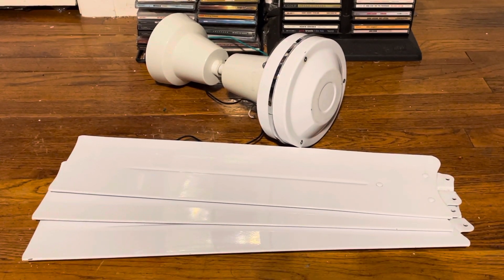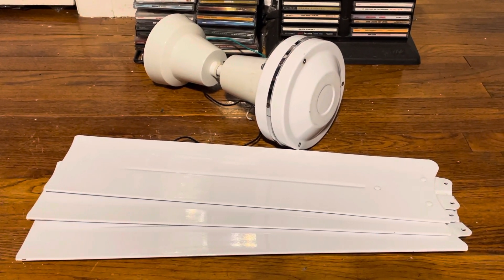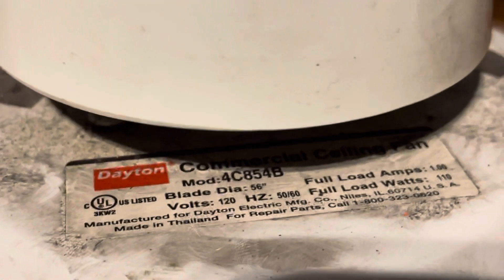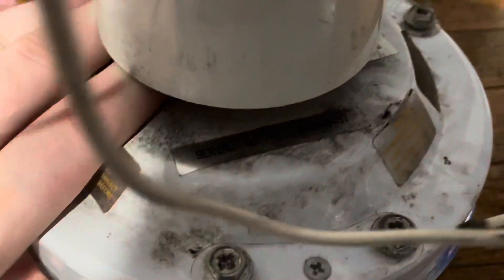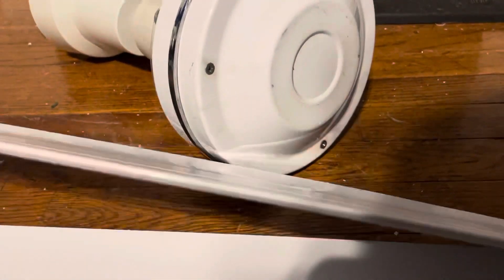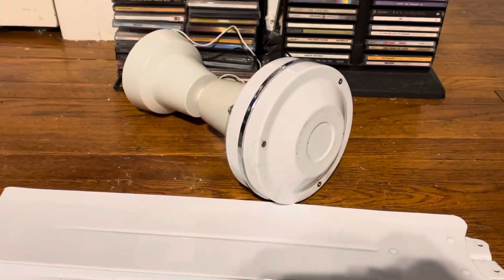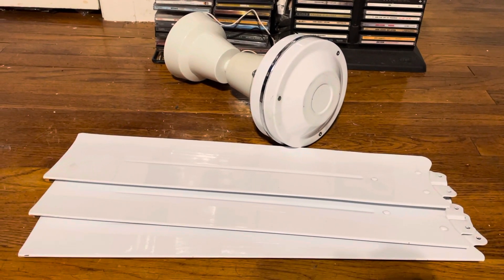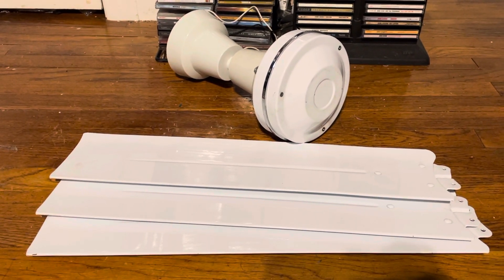NEW FAN: Dayton (Leading Edge/Marley) Industrial/Commercial Ceiling Fan 56”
Got this from Tommy/TheFanPage at Fanimation. Would have picked this up from him in person but due to having to fly back home from Indiana at the last minute before the group trip due to my grandfather passing away, Mark brought back the fans I got from other collectors and this is one of them. Have always wanted one of these since they are major childhood fans. The main reason these are childhood is because of the ones I used to see at Bonkers Funhouse as a kid as well as seeing them at Home Depot. While they are great performers and the build isn’t flimsy, the design on them leads to them failing  due to not having air vents which causes the motor to seize up as the bearings used in them aren’t the best quality. This one has very smooth bearings still and seems to have been used very little. This one is from 2007 so it isn’t as old as other ones I’ve come across. These are made by Leading Edge/Marley but is relabeled for Dayton. As of the time of this video these are still made and sold but no longer labeled as Dayton, as Dayton started using a newer model that is more similar in appearance to the Pro-Line II by NuTone. Even with these no longer being sold by Dayton, they are a much superior fan compared to the more recent Dayton’s that were being sold in terms of quality and reliability as I’ve seen more of the newer ones fail at a much quicker rate than this version. It’s a shame that a design flaw makes these not ideal for industrial use, as these would be great for industrial use along with Envirofans. Definitely not a bad choice for commercial use as these were intended to be used for, but since many are used in more industrial settings they tend to fail more often as well as them overheating and seizing up. These use the same sized motor as the 48” and 36” versions, where the previous ones known as the “Ring” fans didn’t. This one has rolled edge blades thus indicating that it’s a commercial fan and not an industrial. Despite seeing many fail, they are still one of my biggest childhood fans and I always had a soft spot for them because of it. Enjoy!